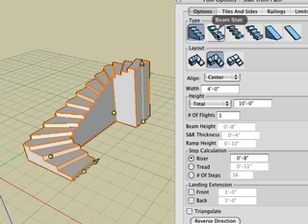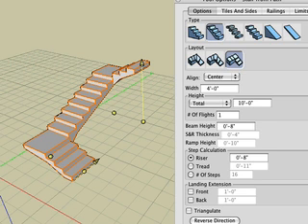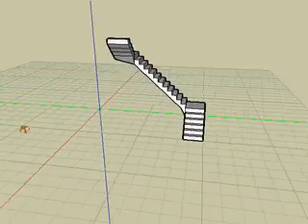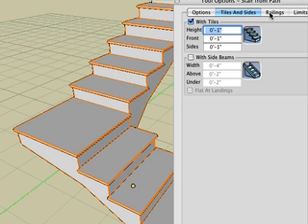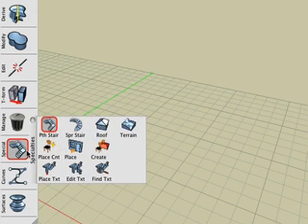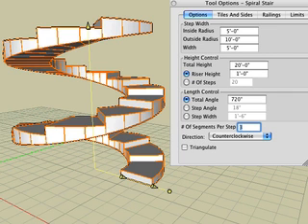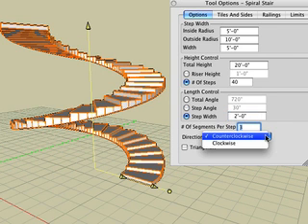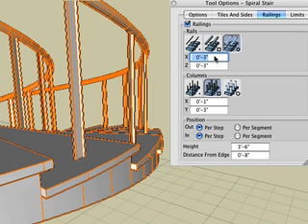bonzai3d Stairs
There is no limit to the variety of parametric straight and spiral stairs that can be generated and further edited by the Stair tools.